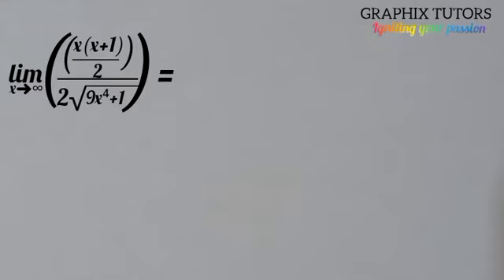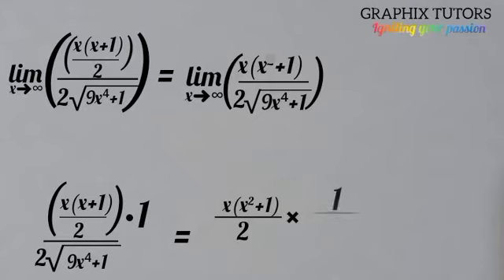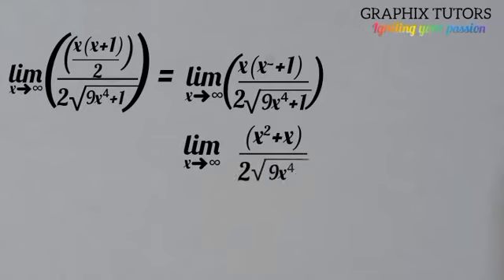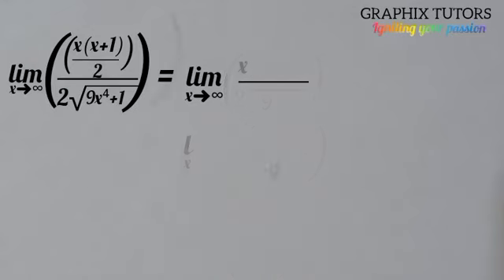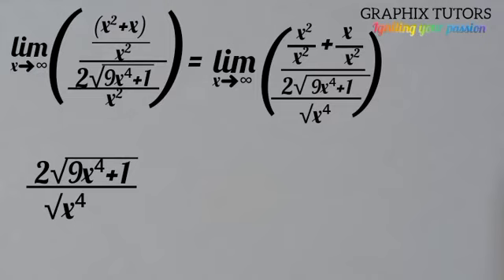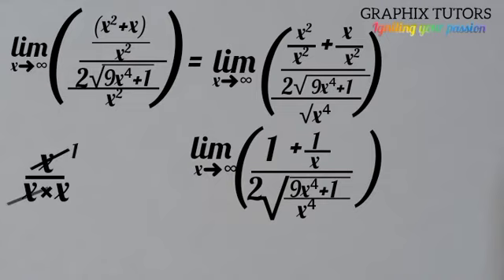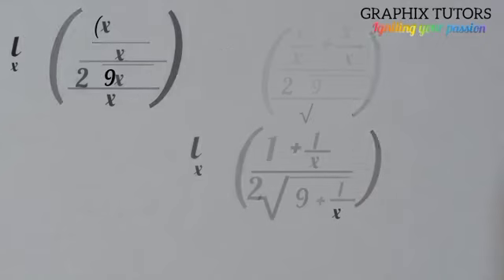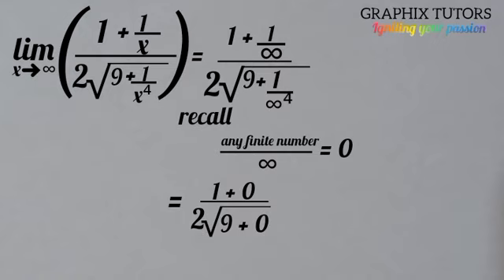limit of infinity in calculus. problem 2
understanding the basic concepts on how to simplify expressions involving limits of infinity